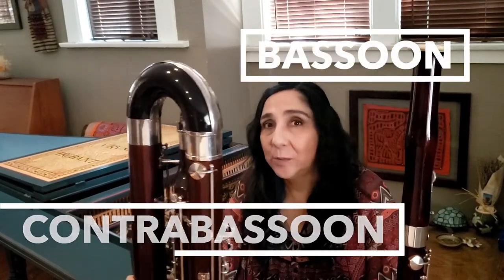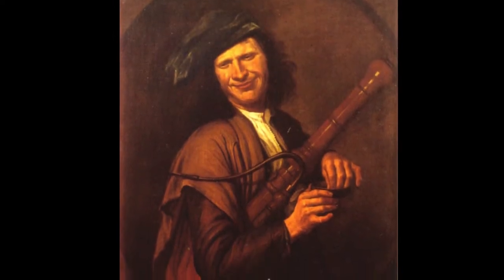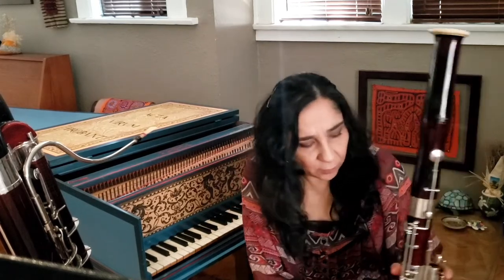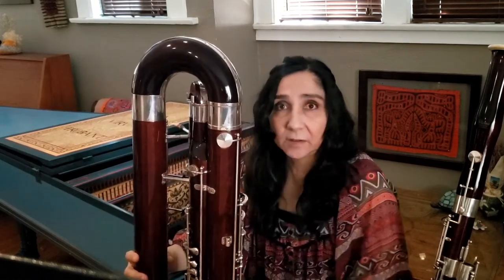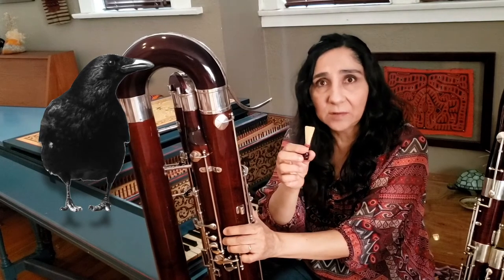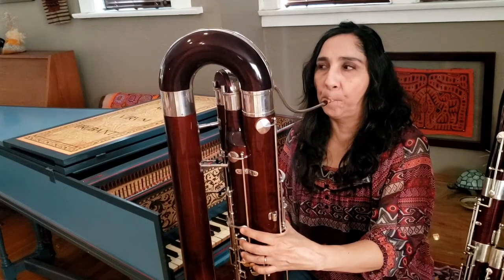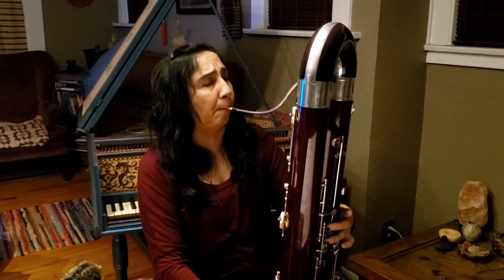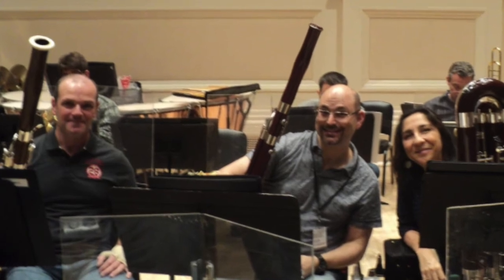Meet the Instruments-The Contrabassoon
Now it’s time to meet the Bassoon’s big brother and the largest and lowest instrument in the woodwind family, the Contrabassoon!  Learn about the unique qualities of the Contrabassoon, hear the deep rich sounds of the instrument, see the size and curves of the Contrabassoon, and join San Diego Symphony Contrabassoon Leyla Zamora as she introduces us to her instrument.